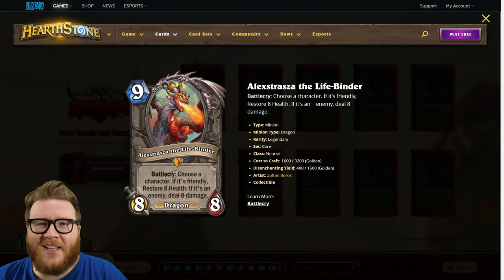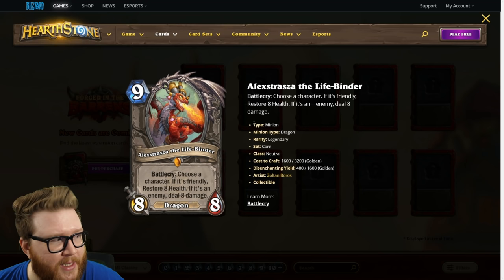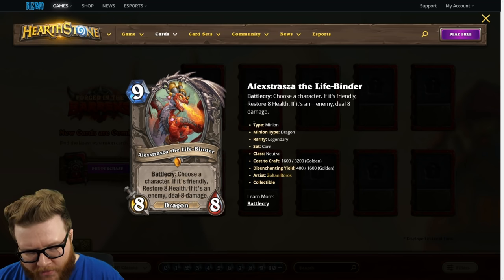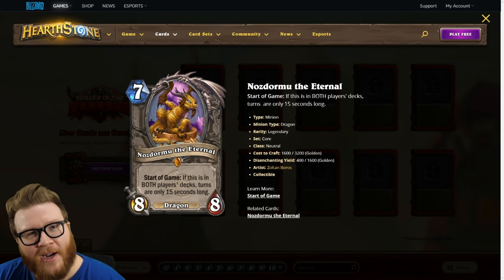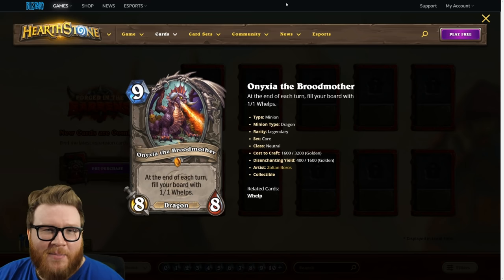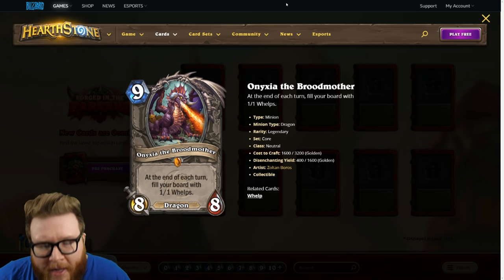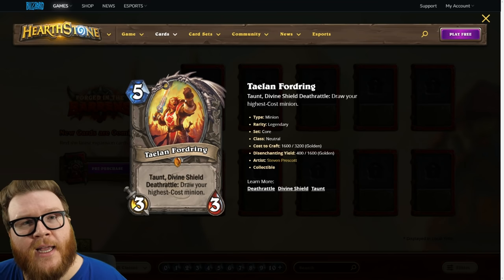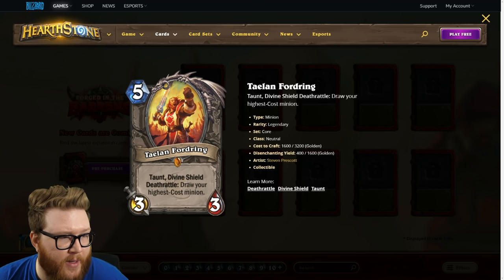ALL NEW LEGENDARY CARDS!! The Core Set is Revealed! | Core Set Review #3 | Hearthstone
It's a Core Set card review! All of the new and reworked cards for the Year of the Gryphon Core Set have been revealed, and this video contains my thoughts on the brand new legendary cards inside of it.

Quick Reviews: 12:24

Card Review | Hearthstone | Year of the Gryphon Core Set Card Review #3